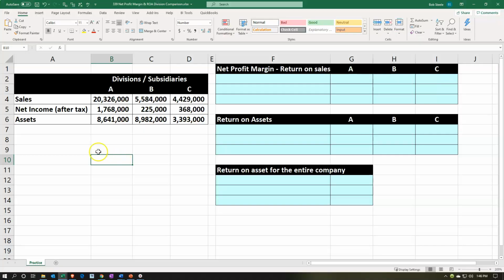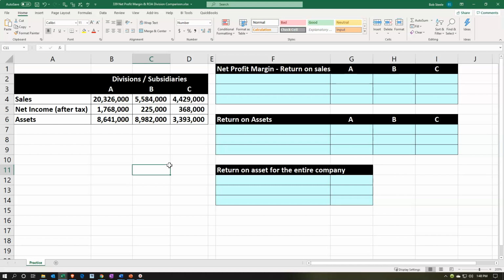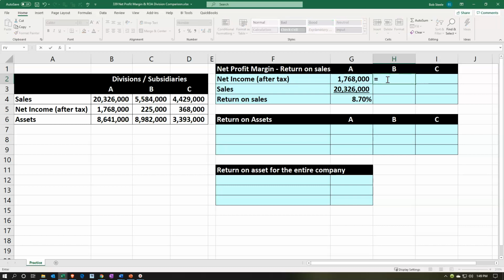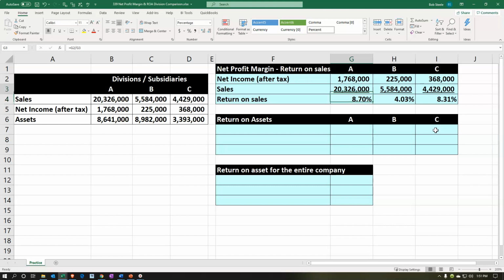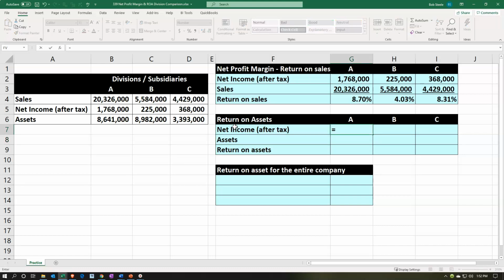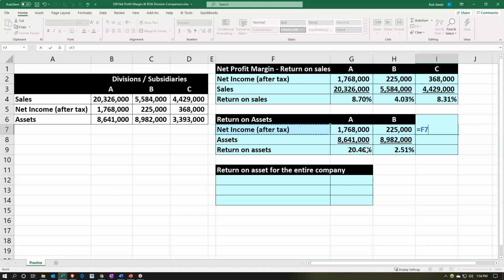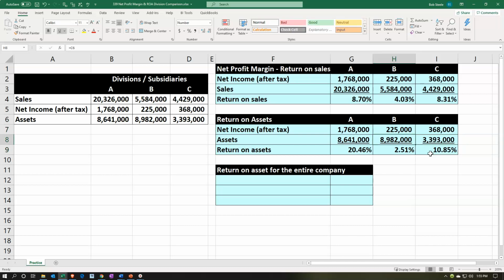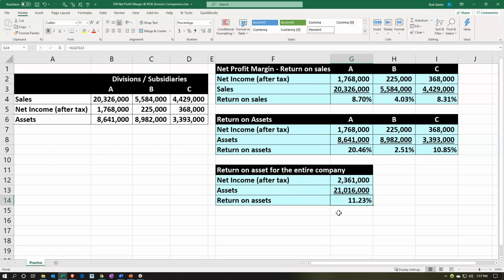Net Profit Margin & ROA Division Comparison 339 Corporate Finance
Net Profit Margin & ROA Division Comparison
Corporate Finance